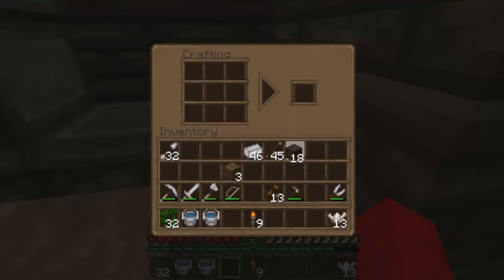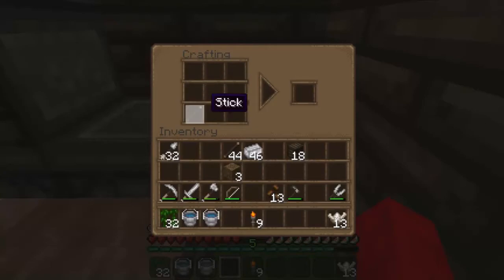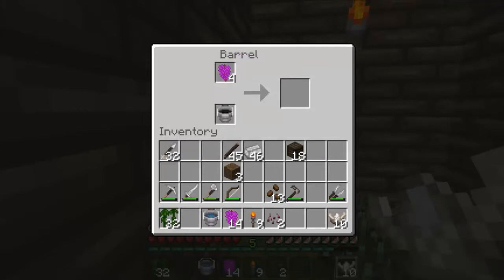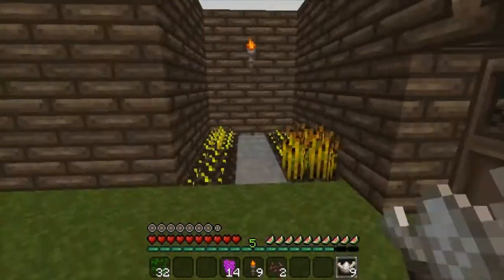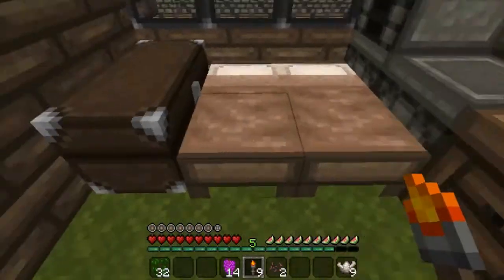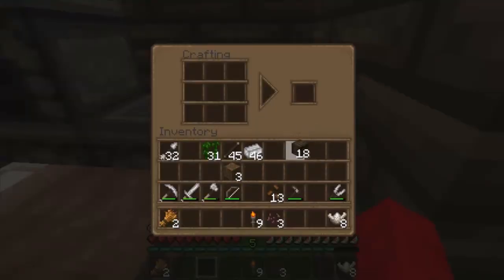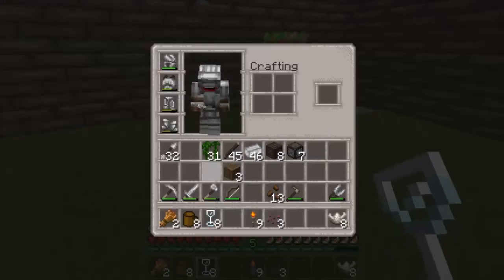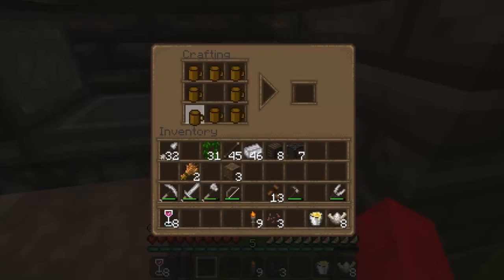Minecraft Mod Spotlight: Beer & Wine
Errbody in da club gettin' tipsy.
Into song: Atlas - Feint (Monstercat Release)